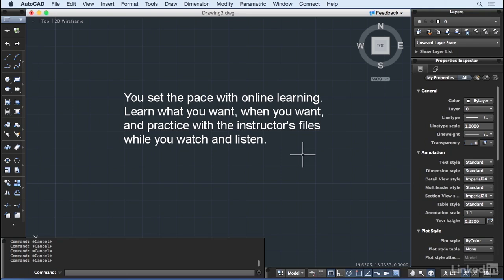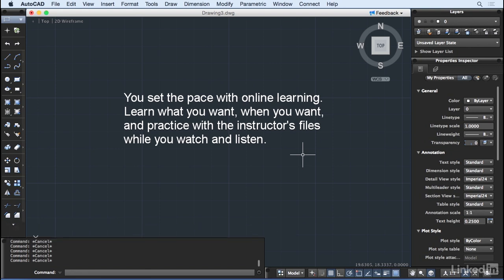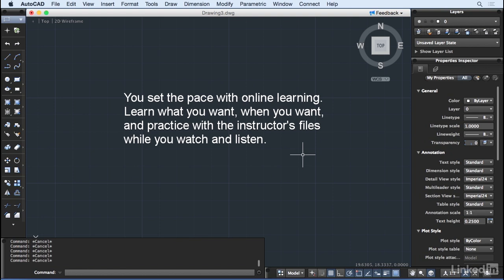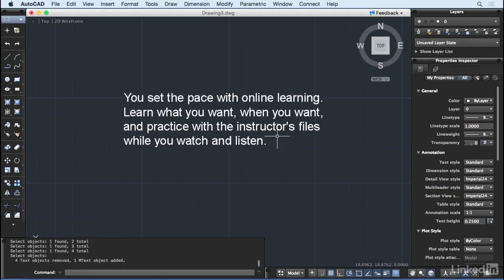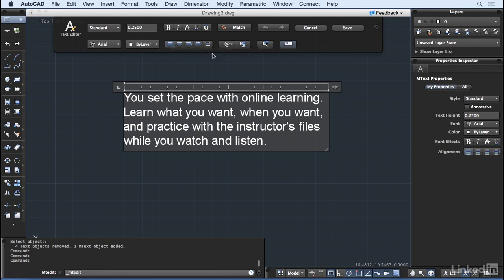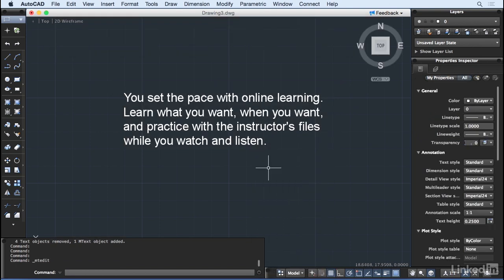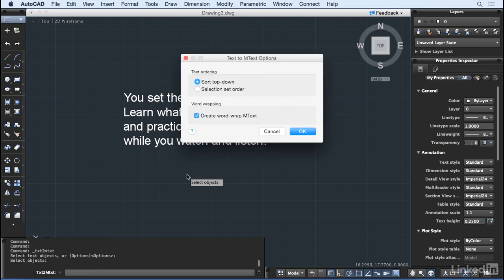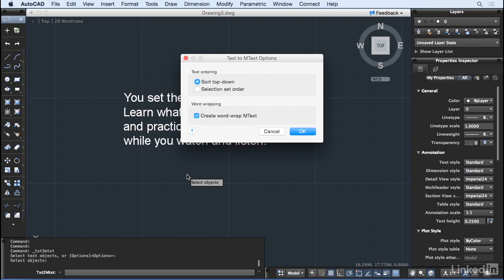AutoCAD Tutorial - Convert Text to Mtext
Learn how to convert text into a single Mtext entity. which is a single object to move or modify. This video walks you through the conversion process.